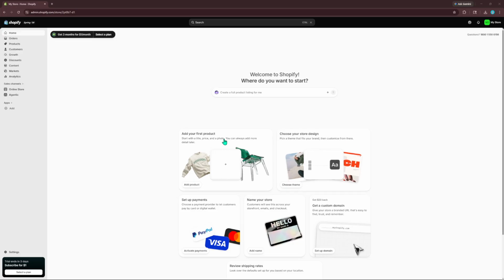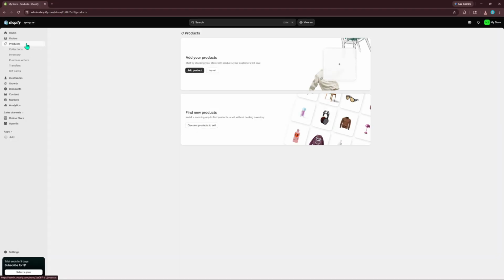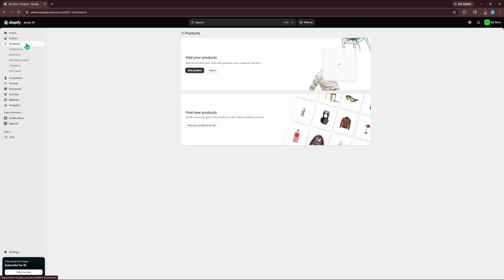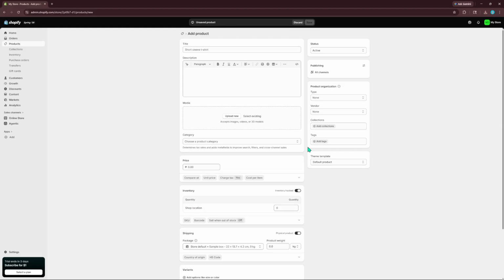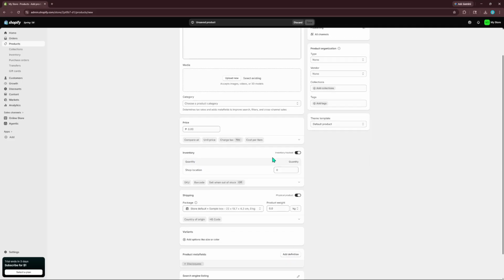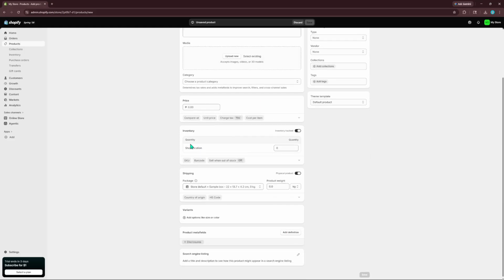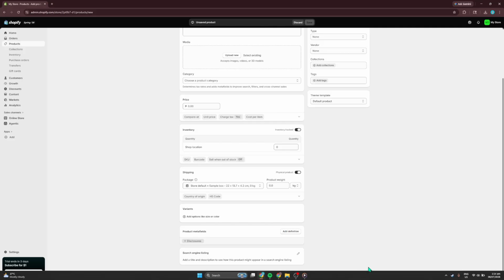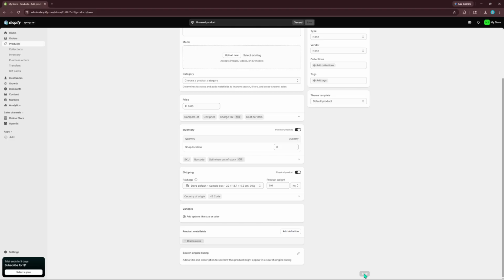How to Sell Print on Demand Can Coolers on Shopify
In this video, I’ll show you how to sell print on demand can coolers on Shopify.

The method is very simple and clearly described in the video. By following all the steps, you’ll easily learn how to connect a print-on-demand provider to Shopify, create custom can cooler designs, publish products to your store, set pricing, and start selling online.